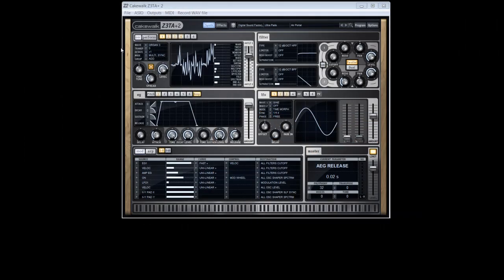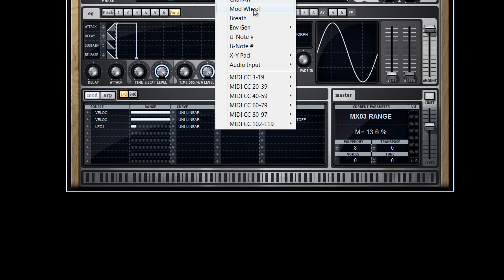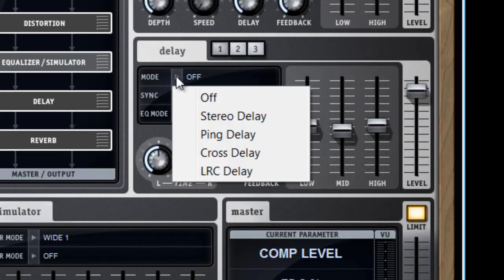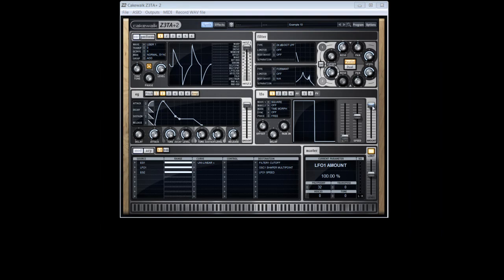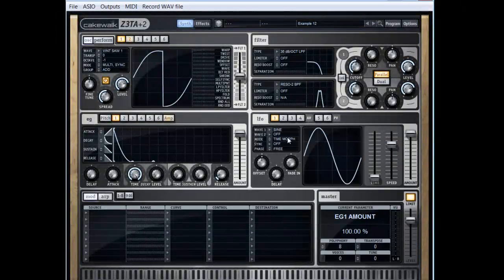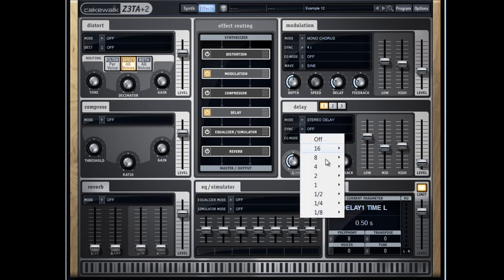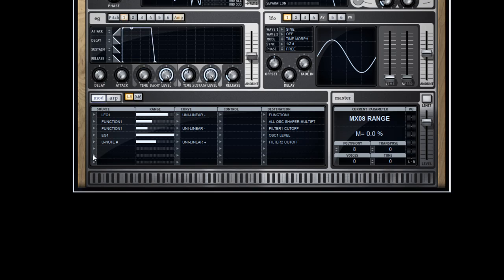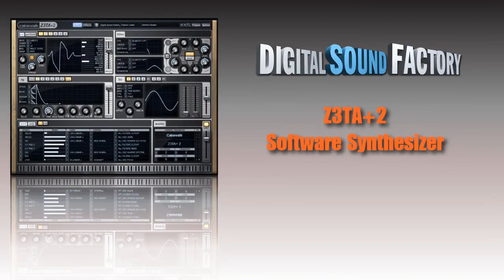Digital Sound Factory Z3TA2 Sound Design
Fast Approach to Z3TA+2 Sound Design
By Timothy Swartz

Digital Sound Factory veteran sound designer, Timothy Swartz takes us on a tour of Cakewalk's Z3TA+2 software synthesizer and how to quickly create interesting sounds. The video begins by explaining basic programming of Z3TA+2 envelopes, LFO's, filters, modulators, and effects.  As the tutorial progresses, Tim explains Z3TA+2 program parameters and takes us through the process of creating synth pads, synth bass, synth leads, and electronica synths. We hope you find this video informative and will stimulate your imagination. Digital Sound Factory offers a collection of over 1,000 Z3TA+2 programs designed using these concepts.

Timothy Swartz produced the original E-MU Emulator and Proteus sound libraries. In 2007 he founded Digital Sound Factory with a mission to provide high quality low cost sounds for computer software musicians. Digital Sound Factory offers Cakewalk, Kontakt, SoundFont, Reason, Pro Tools, and more formatted sound libraries. (40 min. running time)